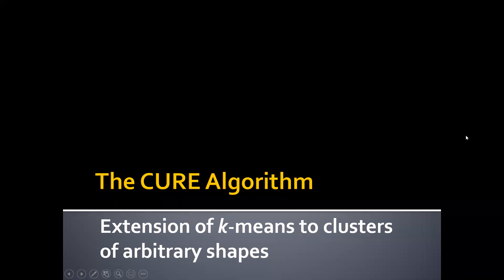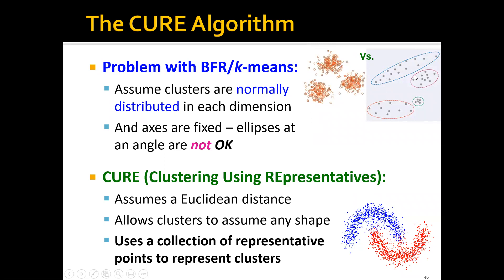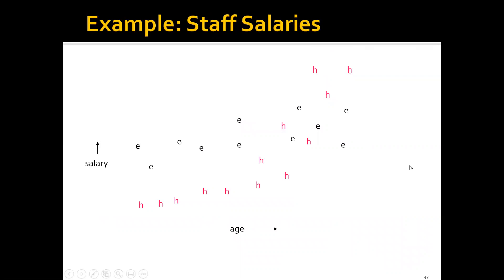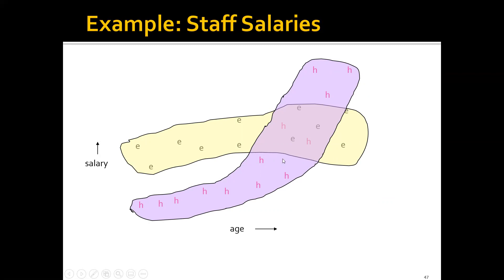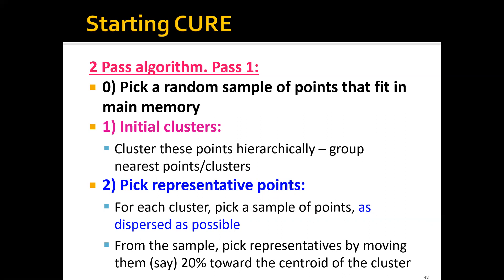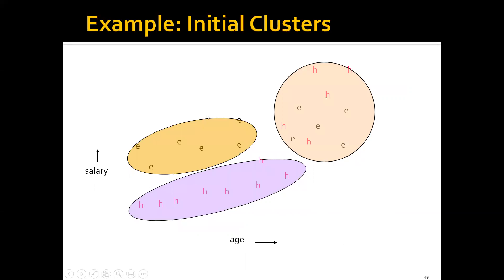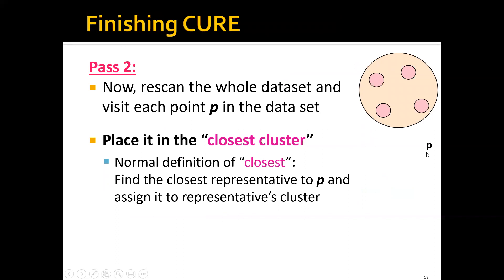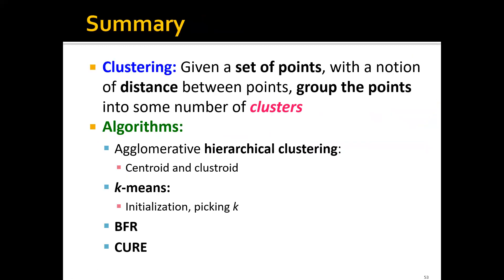Week 4: Clustering - Part 6: CURE Algorithm